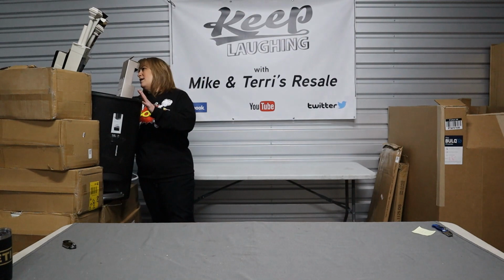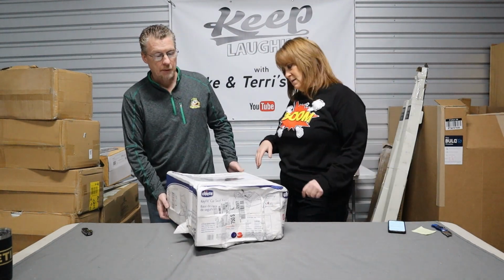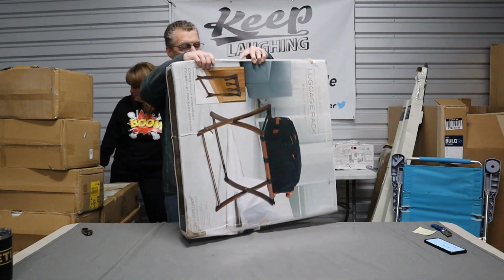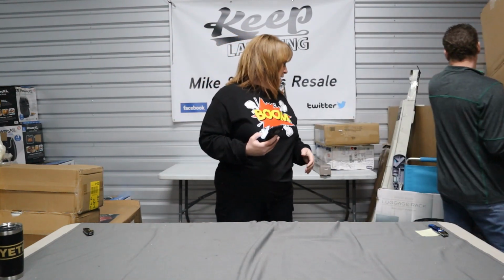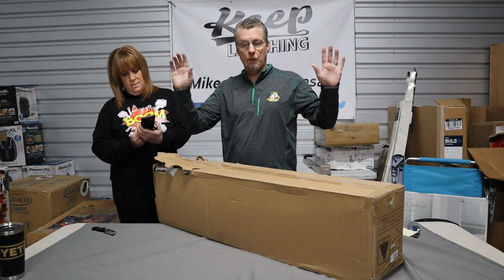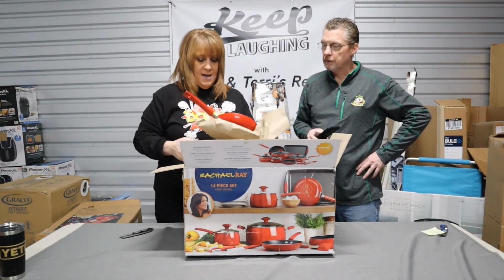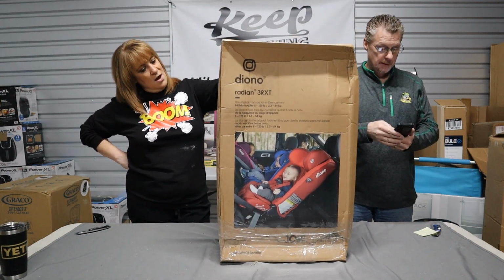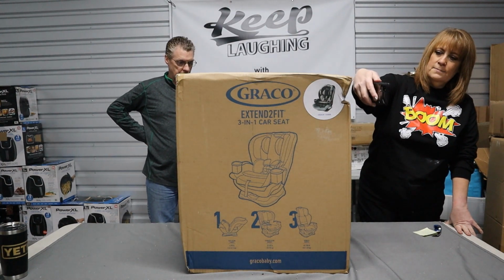WOW!! This $2288msrp PALLET looked like a DISASTER!! Will this Liquidation UNBOXING make ANY profit?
This pallet was not in very good shape when it came in. Are these going to be profitable items?

GO SEE OUR FRIENDS ON OUR FEATURED CHANNELS!